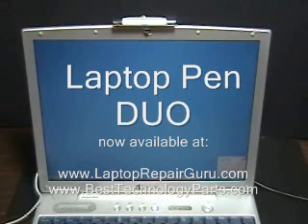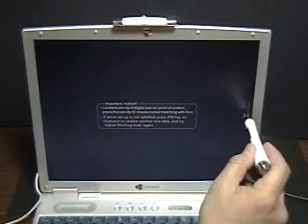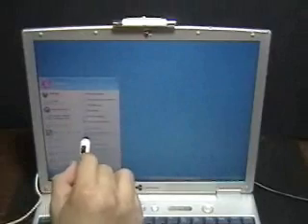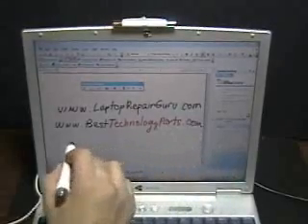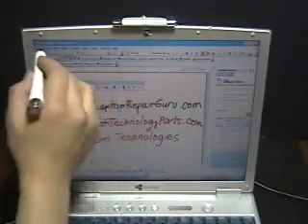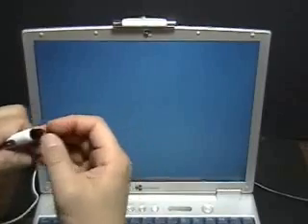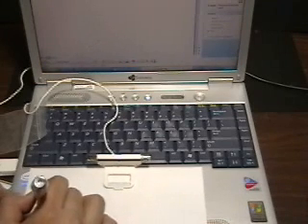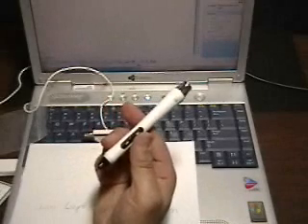laptop Pen DUO Setup & Installation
Convert your regular laptop screen into a tablet. Please check this setup and installation guide before buying